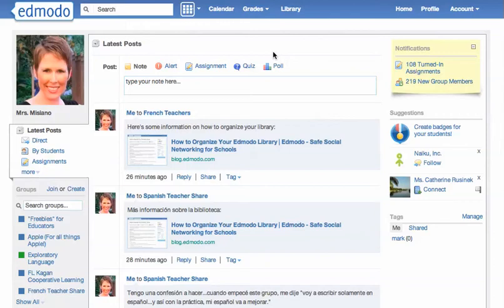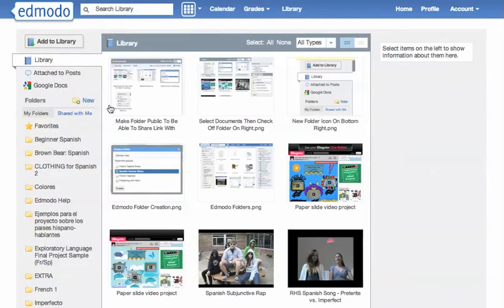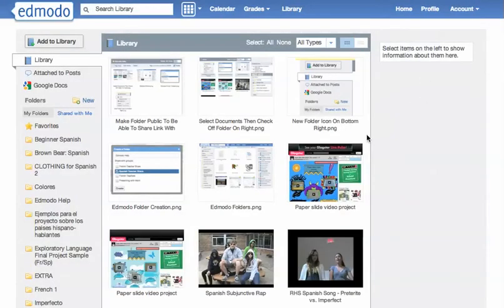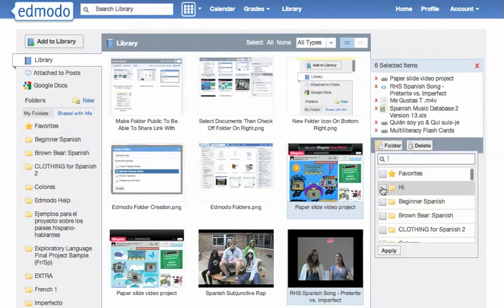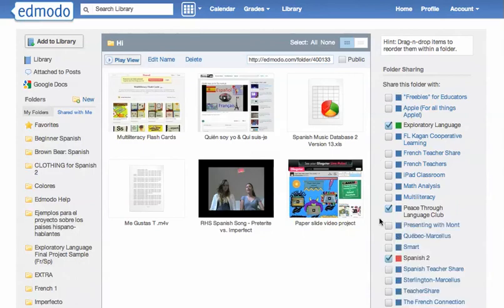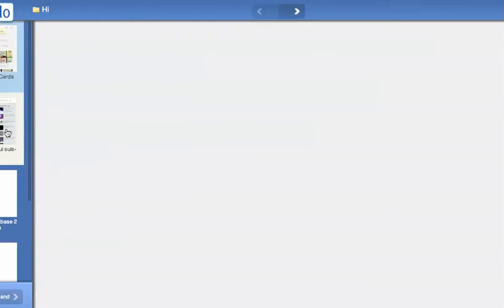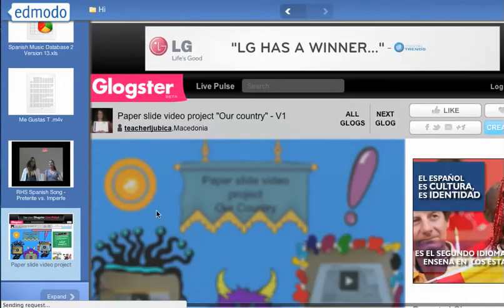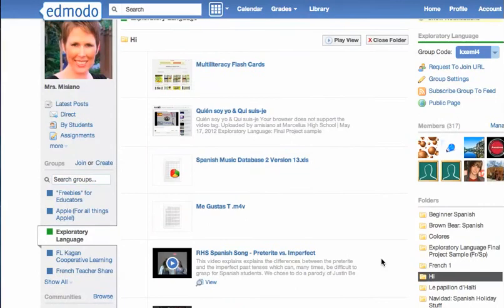Sharing Folders with Groups on Edmodo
Edmodo makes sharing easy. In this tutorial, learn how to create and share a folder with your edmodo groups. You will also learn how to share the folder with other edmodo users with a hyperlink. Hope that this tutorial can help others share more effectively with their students and with other educators from around the world! Let the sharing continue!

FYI: The group code that was displayed for my Exploratory Language group has been changed. Group codes should be kept private (except for trusted edmodo users) and should be changed as soon as your group members have all joined your group.